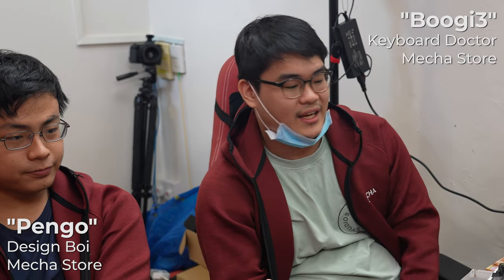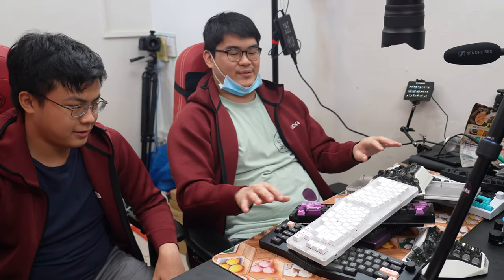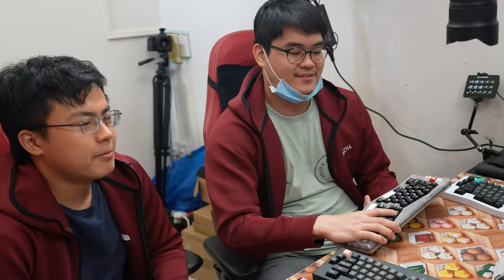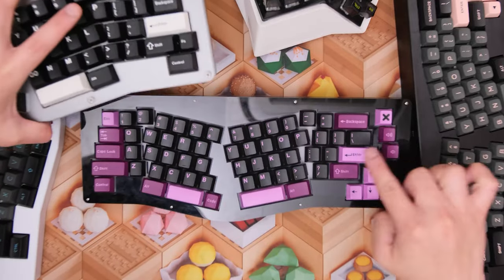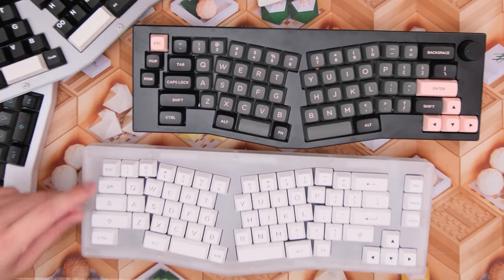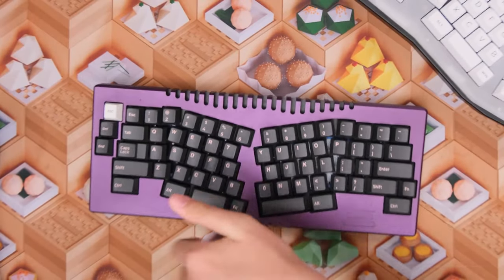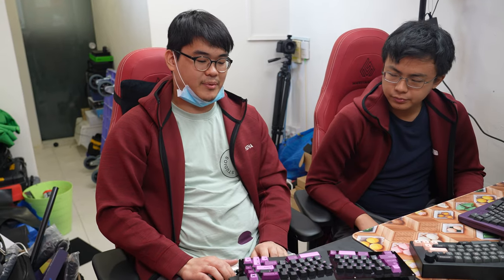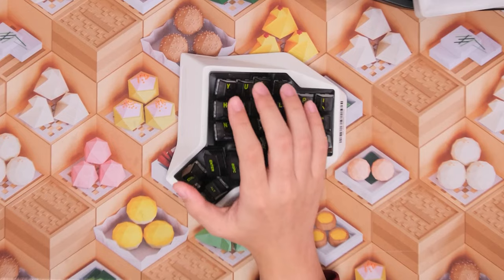The keyboard that will SAVE your wrists (probably)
STOREFRONT: 12 Ann Siang Hill (2nd floor), Singapore 069692

⇊ BUILDS FEATURED ⇊
- Axiom Studio Alais w/ carbon fibre plate (03:27)
        Emogogo Grey 01 Tactile switches (lubed and filmed)
        GMK BoW keycaps + GMK SG novelties
- SP Star Lucifer E-white w/ aluminium plate (06:14)
        SP Star Meteor White switches
        Akko ASA Black & Cyan keycaps
        Poron switch pad modded
- SP Star Lucifer Black w/ aluminium plate (06:26)
        SP Star Grey Linear switches
        Akko ASA Low Black & Pink keycaps
- Lan w/ aluminium half-plate (08:36)
        Cherry MX Black Hyperglide (lubed and filmed)
        Dark Olivia clone keycaps

00:00 Intro
00:29 What is the "Alice" layout?
01:14 Why is it called "Alice"?
01:31 Why Alice
02:31 The PROPER Alice layout
          03:27 Sound Test: Axiom Studios Alais
03:57 The Alice-inspired "Arisu" layout
05:03 The better Arisu
          06:14 Sound Test: SP Star Lucifer E-white
          06:26 Sound Test: SP Star Lucifer Black
07:07 ALICE SUPERIORITY (& Lan shilling)
          08:36 Sound Test: Lan
09:05 Alice versus "True Ergo"

MAIN CAMERA: Sony a7S III + FE 24-105mm f/4.0 G OSS
OVERHEAD CAM: Fujifilm XT3
CAM MIC: Sennheiser MKE400
DESK MIC: Sennheiser MKE600 + Motu M2 interface